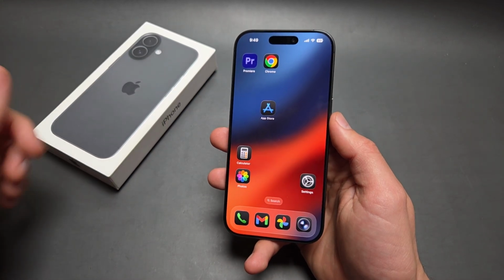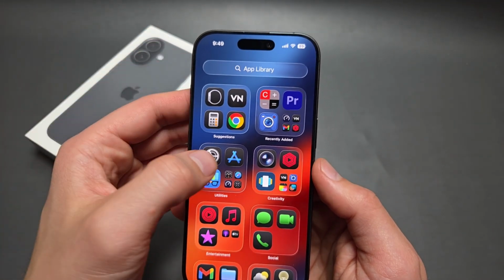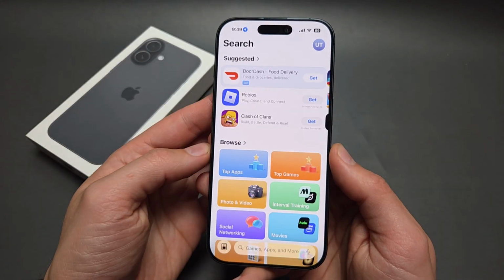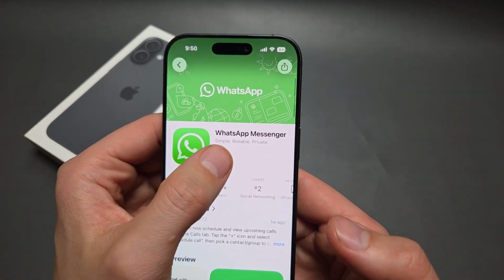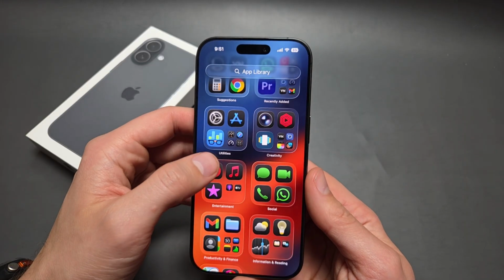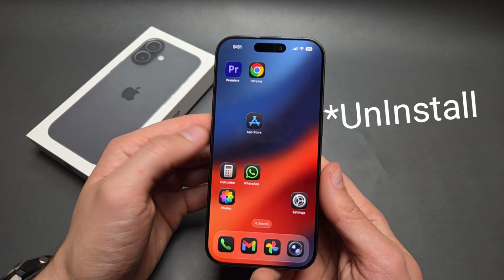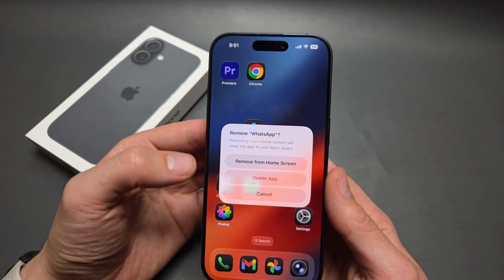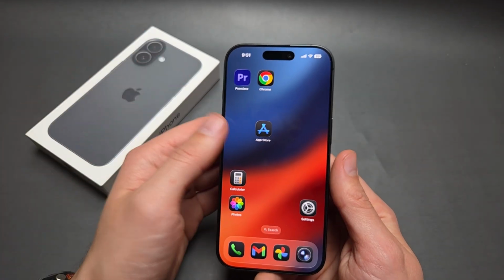iPhone 17 - How to Download Apps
Downloading & Installing Applications on Apple iPhone 17